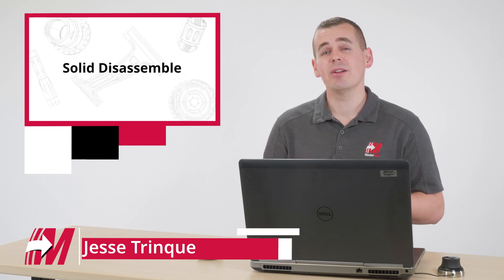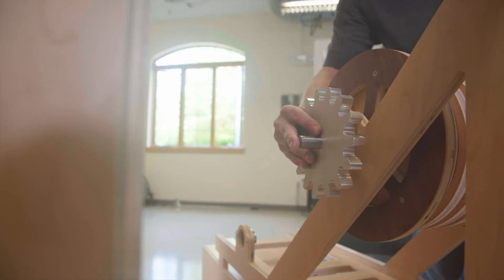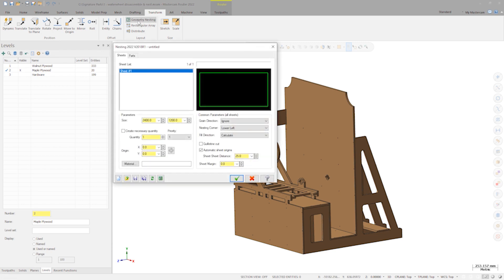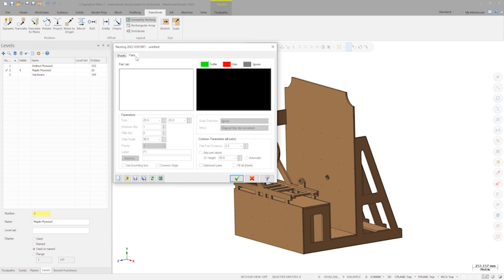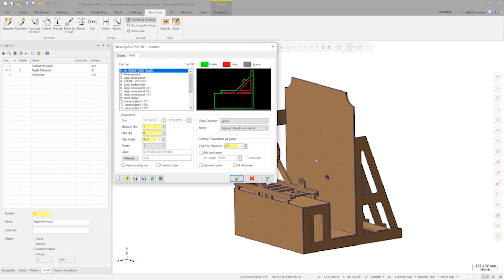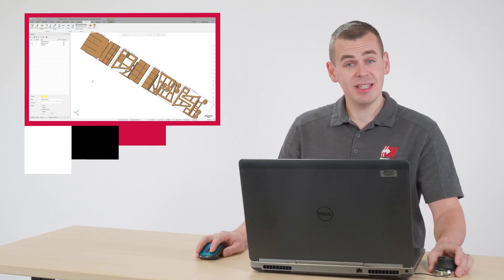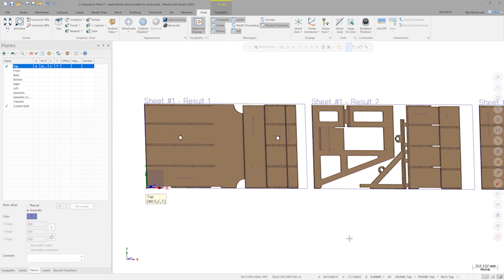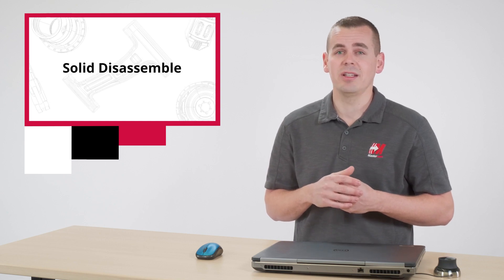Waterwheel: Assembly and Nesting Features – Solid Disassemble | Mastercam 2022 Signature Parts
Jesse shares new and underutilized Mastercam functionality that will be useful to anyone with a CNC router. Using the files for the Waterwheel exhibit produced for the American Precision Museum, he demonstrates how to optimize raw material using Mastercam's automated nesting abilities which include full mesh support in Mastercam2022.

Or get in touch with your local Reseller